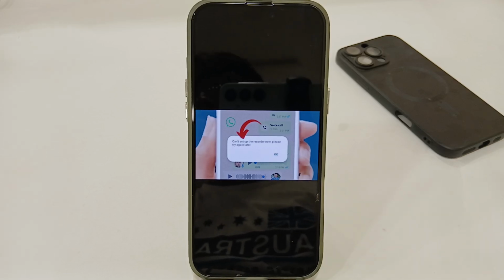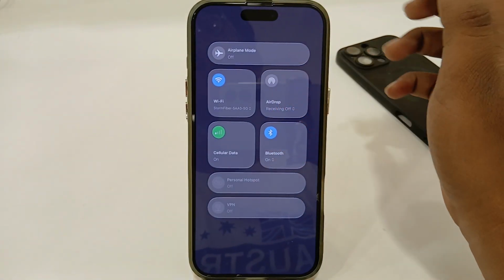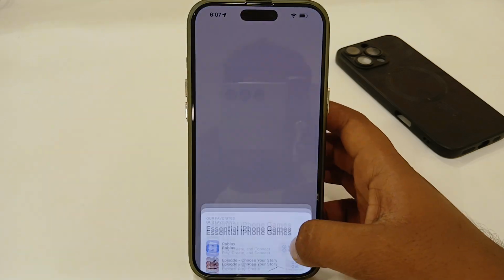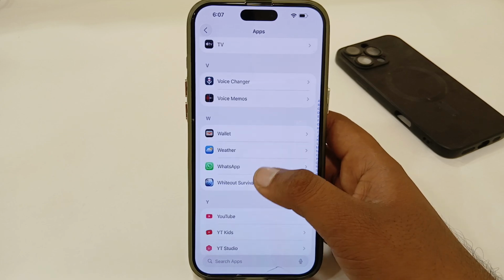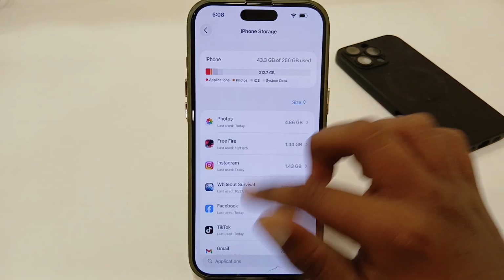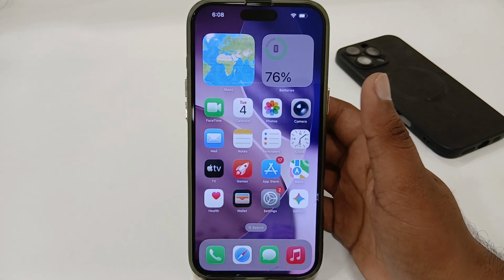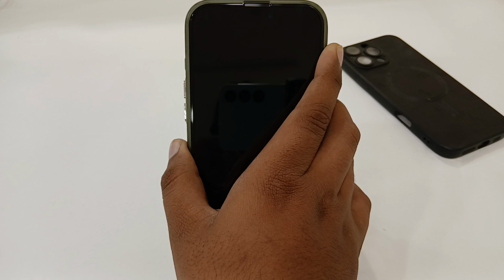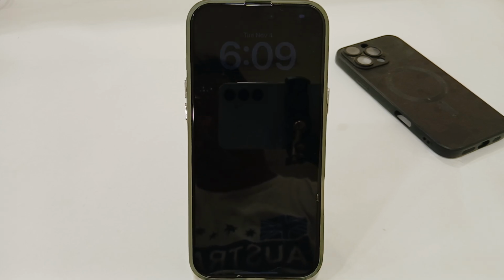Fix "Can't Set Up the Recorder Now" Error in WhatsApp (Try Again Later)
YouTube Video Description:
(Replace [Your Channel Name] with your actual channel name)

Stuck with the frustrating "Can't set up the recorder now. Please try again later" error on WhatsApp? You're not alone. This common bug prevents you from sending voice messages, making calls, or even recording videos within the app. In this video, I'll guide you through the top proven solutions to fix this error for good.

We'll cover a step-by-step troubleshooting guide, from quick fixes to more advanced solutions, ensuring you can get back to chatting with your voice in no time.

Solutions Covered in This Video:

Restart your smartphone

Grant microphone permission to WhatsApp

Clear cache and data for WhatsApp

Update the WhatsApp application

Update your Android or iOS software

Check for other app conflicts

Follow these steps, and you should be able to resolve the "Can't set up the recorder" issue quickly. If one method doesn't work, just move on to the next!

Need more help? Drop your phone model and the solution that worked for you in the comments below!